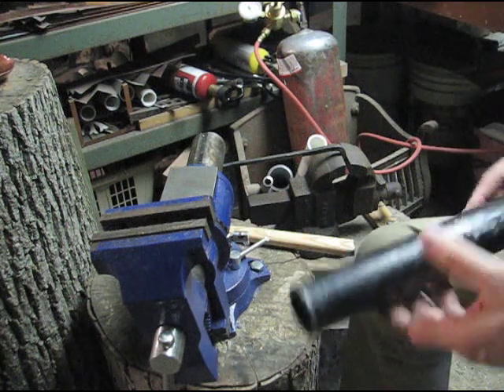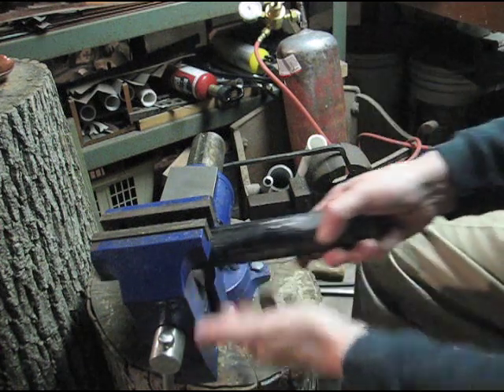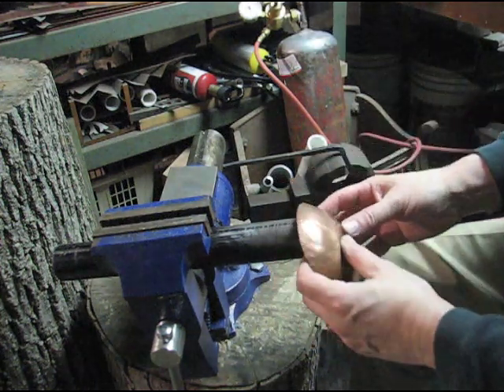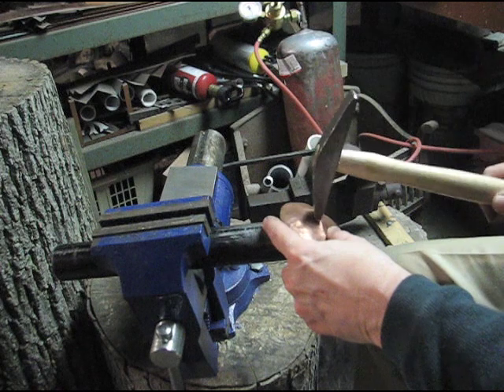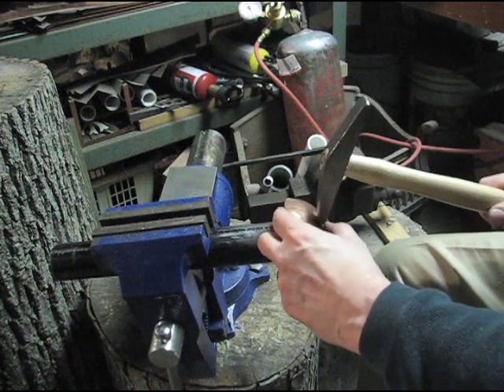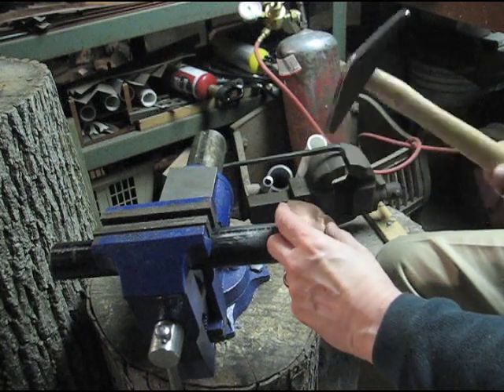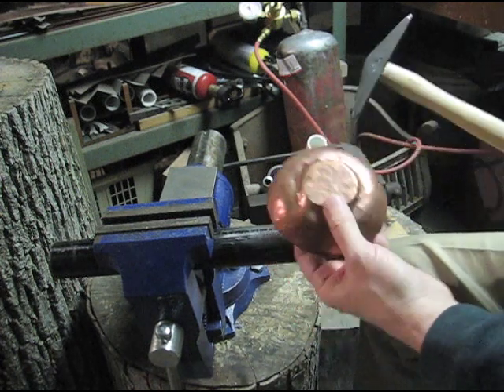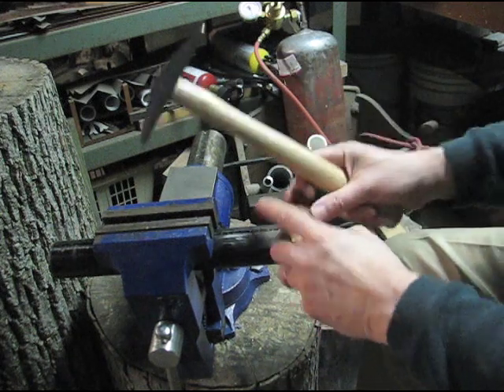Raise Copper Vessel 4- Beaker Part 1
I have been asked to show how the cup or beaker shape is raised. I have delayed on this because it involves a lot of hammering which is interesting to do but boring to watch. I have come on the solution of cutting the hammering bits to a minimum and kept the comments/descriptions of what I am doing in the videos.
   Each round only takes about 10-12 minutes if I am just working, an eternity if you are just watching and not seeing what I see as I drop the hammer on the copper.  I have also omitted the annealing  between each round in an effort to make something timely and useful.